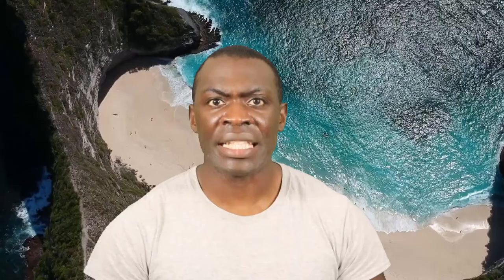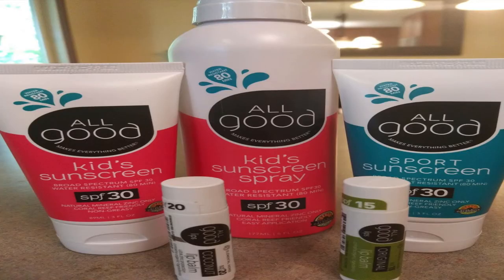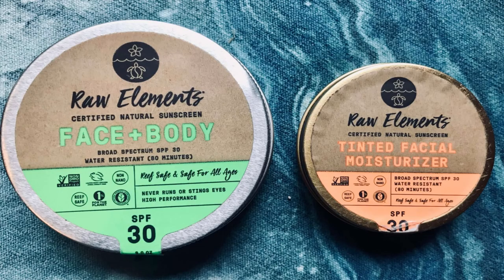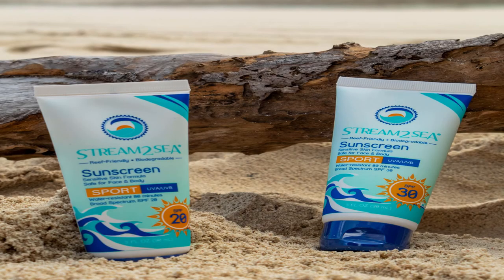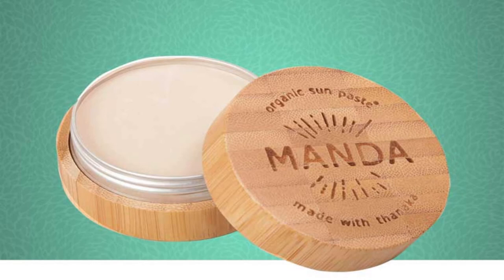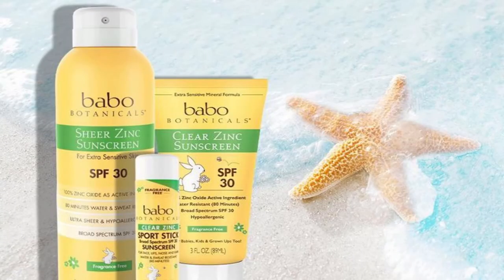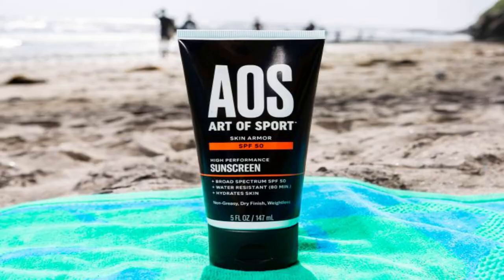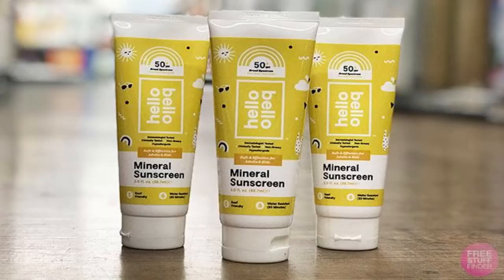Eco Friendly Sun Protection- Must Have in Travel Bag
Eco Friendly Sun Protection- Must Have in Travel Bag   When you travel and take your sunscreen, does it give you the best protection while being environmentally safe? If the answer is no or don't know, you need to pack eco-friendly sunscreen. Many places around the world popular for tourists have closed because ot pollution from sunscreen.  In this video, you'll find the best susncreens that are great for your skin and environmentally safe!  Remember- THE VOYAGE IS CONTAGIOUS!

Check these my playlists to HELP you plan your travels (THE VOYAGE IS CONTAGIOUS):

Hi, my name is Azi (Ozzie), and I have WAS.  What is WAS you may ask?  That's a great question!!!  Wanderlust Awe Syndrome (WAS) is a phenomenon.  It affects many of the world population, creating travel addicts.  There is no stopping this epidemic more people are experiencing an INTENSIFYING CRAVE to travel.  This channel is for those who has a strong passion for traveling!

Some symptoms include:
-Addition to travel websites
-Binge watching travel shows
-Constant daydreaming of vacations
-And the most egregious one- HAVING A MAP IN YOUR HOME!!!
-Many more.

If you find yourself with these symptoms, you have only one treatment- TRAVEL! You will get candid world views and travel advice to help you plan your next trips. I'll post new content every Wednesday (this will be true unless I'm traveling somewhere, which I'll post the next Wednesday. Thank you!!!